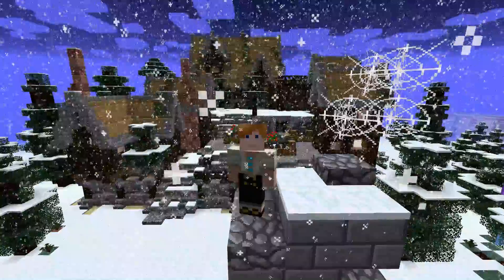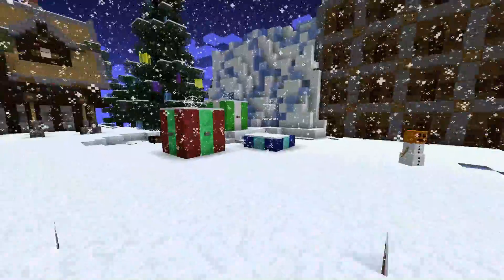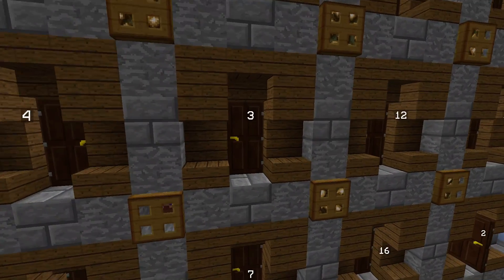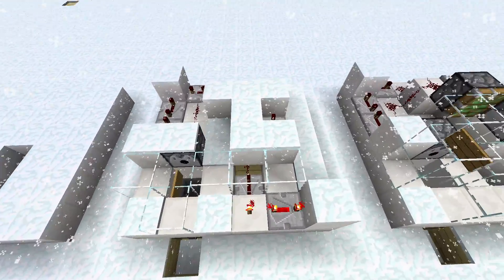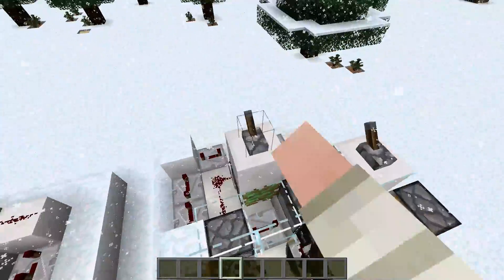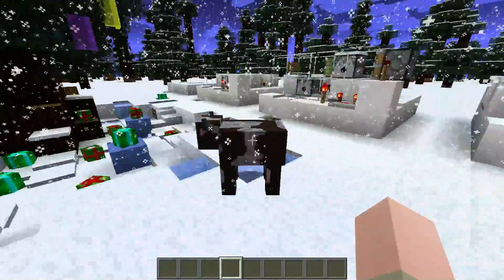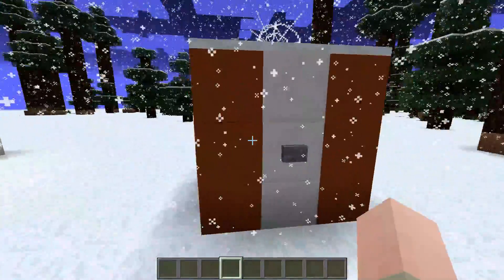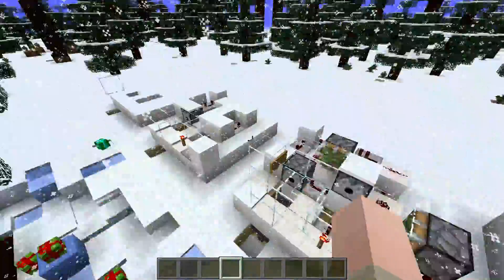Redstone Advent Calendar [Dec. 3rd] New Redstone Creation and everyday a Giveaway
Today we will open another Window of the Advent Calendar and find a Redstone Creation and a price on the other side!

If you would like to get this game just leave a comment about the Redstone creation.
I will pick a random comment out of these and send you a youtube private message the day or two after in case you won.
Also you can win Minecraft! I will giveaway Minecraft on christmas to one comment from the COMPLETE calendar series!

Good luck, have a great christmas time and keep redstoning!

Do you have questions or need help?
Skype: youtube.szpeddy

I am currently playing in:
Minecraft 1.7.2 , Minecraft 1.7.4 , Minecraft 1.7.10 , Minecraft 1.8 , Minecraft 1.8.1